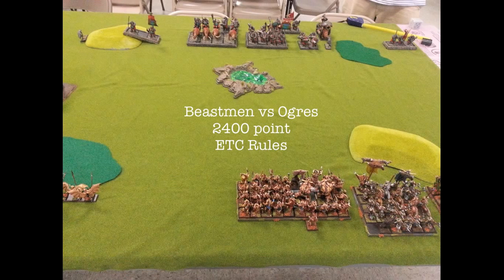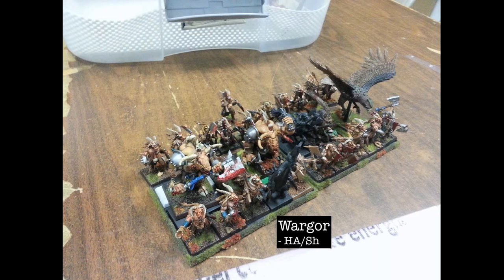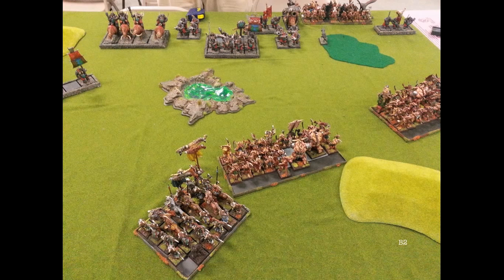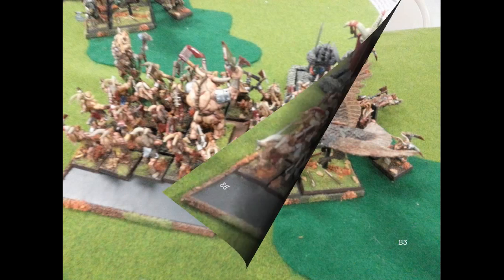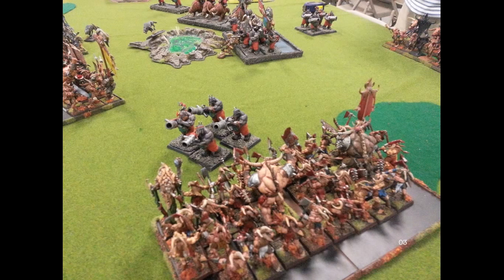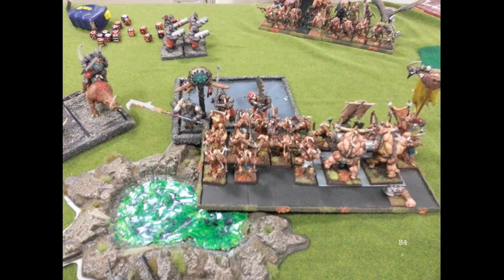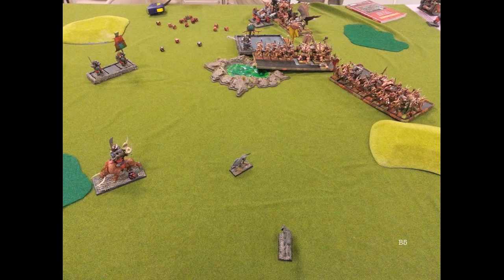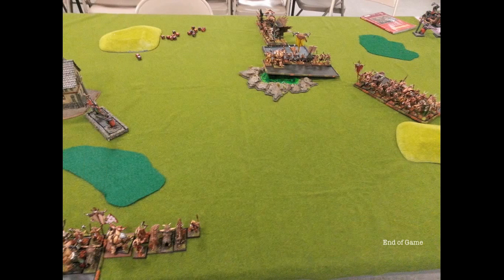351 Beastmen vs Ogres warhammer fantasy battle report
Beastmen take on Ogres in a game using ETC rules. Played Feb 2014. See my links below for new ways to follow my wargaming hobby.